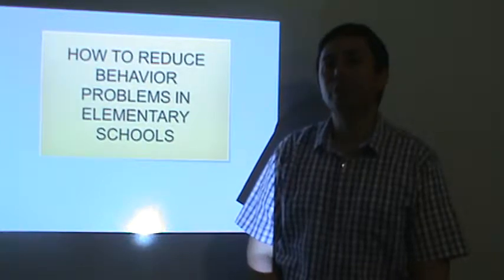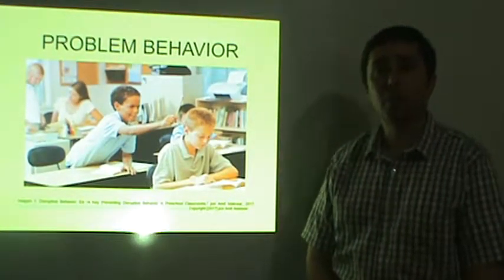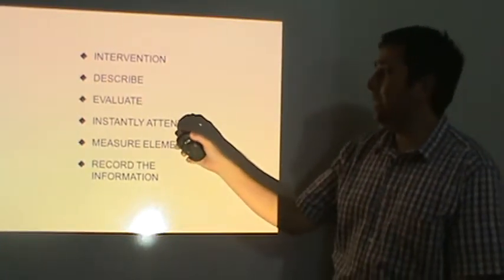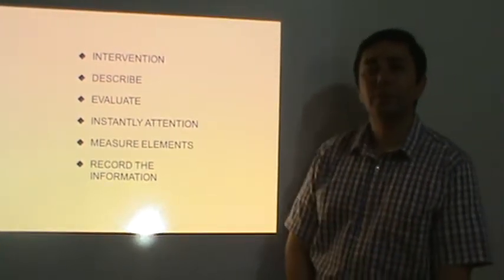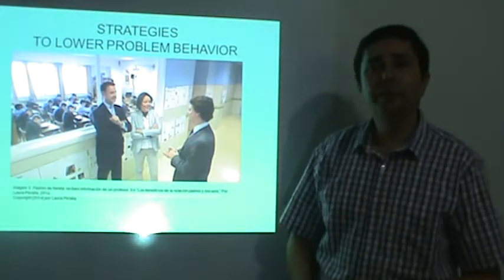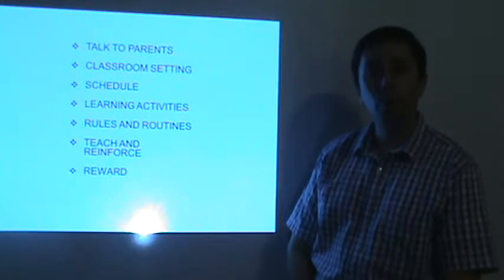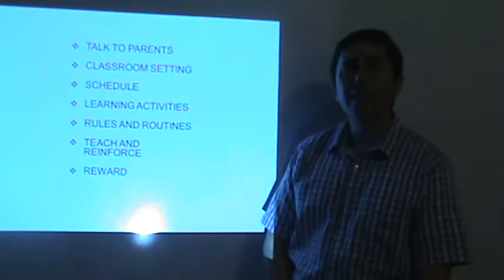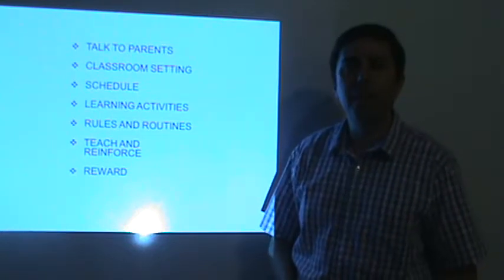M2U00285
HOW TO REDUCE BEHAVIOR PROBLEM IN ELEMENTARY SCHOOL CLASSROOM